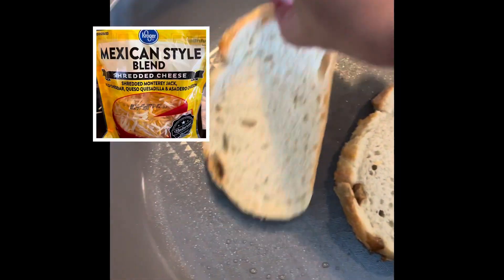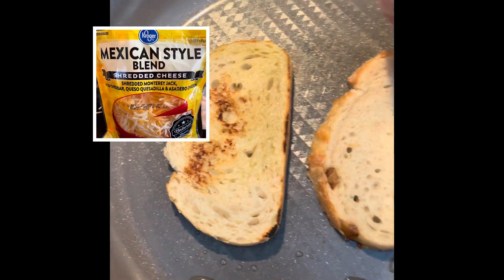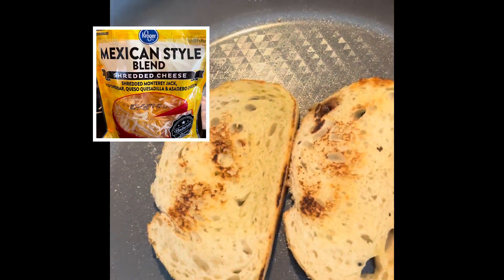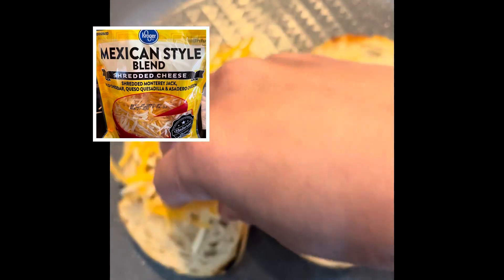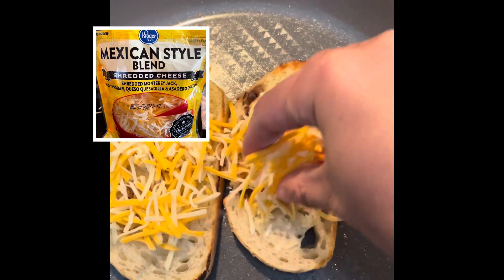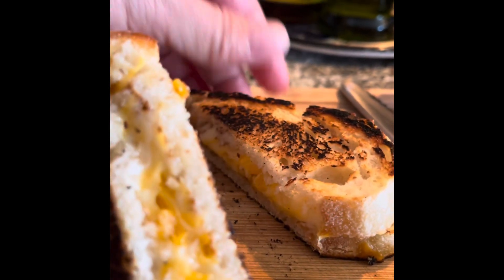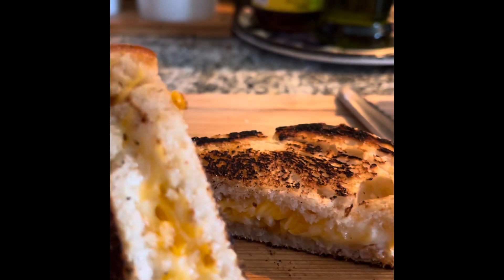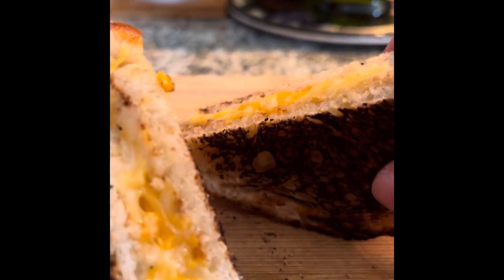Quick and Easy Grilled Cheese Breakfast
Quick and Easy  Grilled Cheese Breakfast#shorts